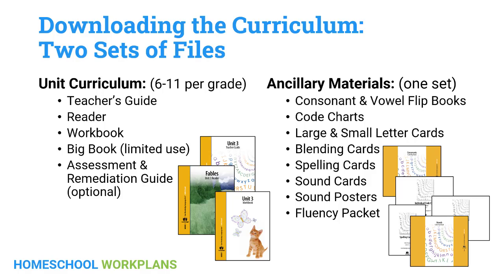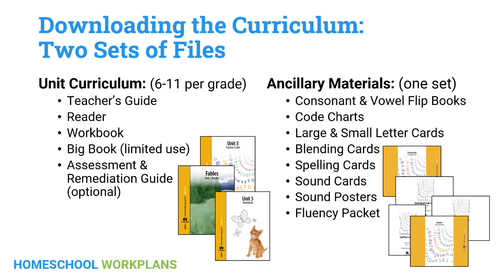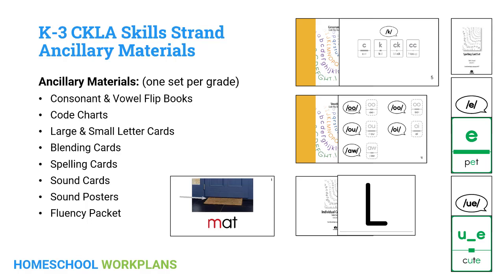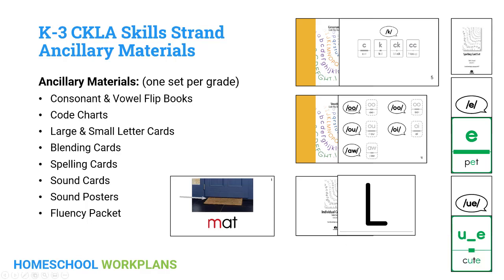Homeschooling with Core Knowledge K-3 Language Arts Skills Curriculum: Part 1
Learn how to use the free Core Knowledge K-3 Langauge Arts Skills curriculum strand to homeschool. The Language Arts Skills curriculum strand focuses on language arts skills such as reading and spelling (phonics), grammar, and composition for Kindergarten through 3rd Grade.

In this first video I walk you through the the various resources you will be using as well as the introduction portion of the teacher's guide and help you understand how to use it to homeschool. The introduction contains important information on how the curriculum is laid out, background information on the unit's focus, and additional resources you can incorporate into the lessons.

The Core Knowledge Language Arts curriculum consists of two strands: Skills and Listening & Learning. The Skills curriculum should be used alongside the Core Knowledge Language Arts Listening & Learning strand. Please see my YouTube Channel or website for the separate set of Listening & Learning strand videos.